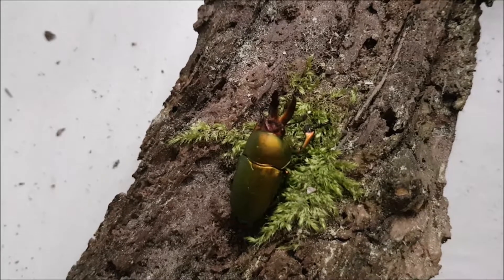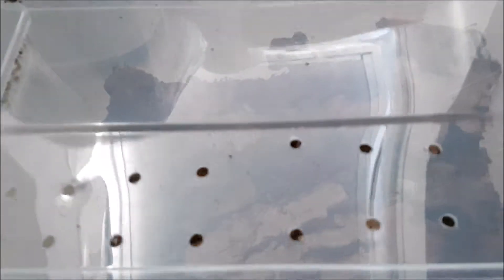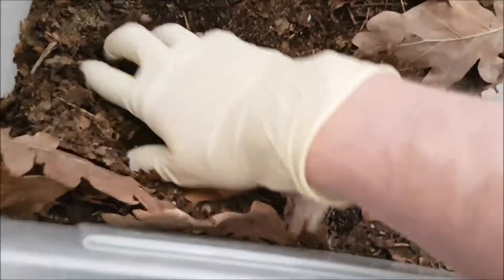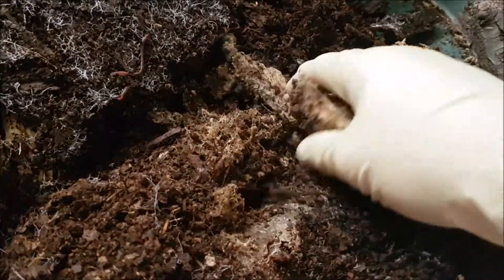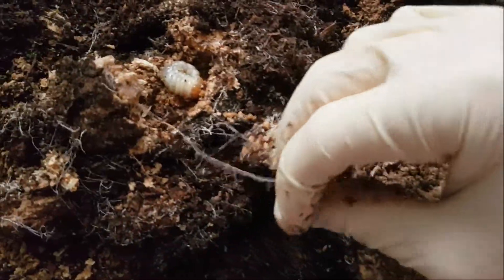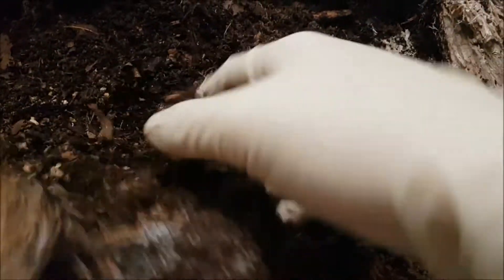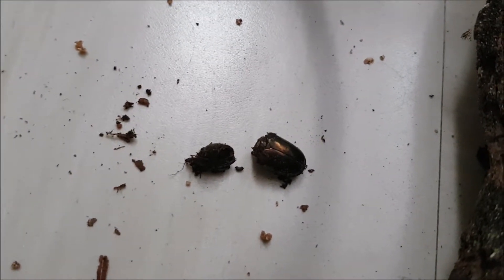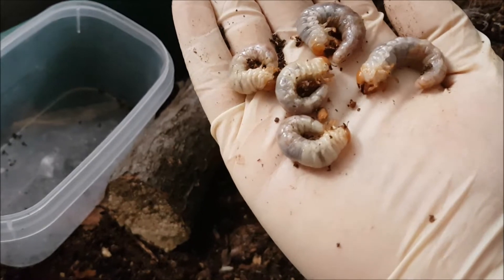Lamprima adolphinae - Searching for Larvae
Hello and welcome to yet another beetle breeding video.
This time, we are searching for larvae of Lamprima adolphinae.
As I said this box was far from optimal, with the substrate being too shallow. Also, we had an infestation with mites, so I was not expecting any larvae.

I really hope you like this video. I will be doing updates on the Lamprima soon, as well as setting up an appropriate breeding box.

Your,
 Flo Kuwagata